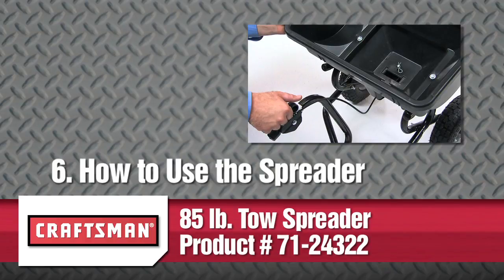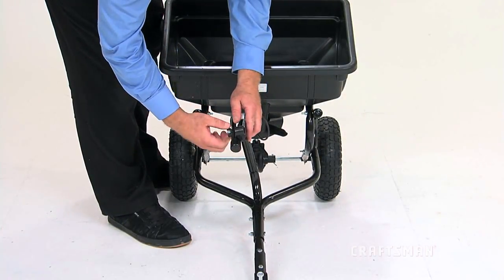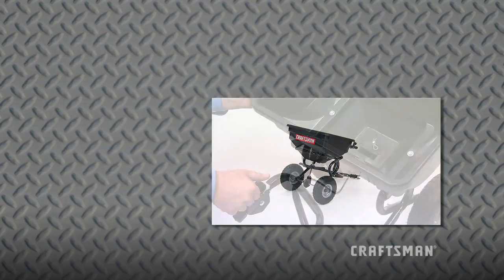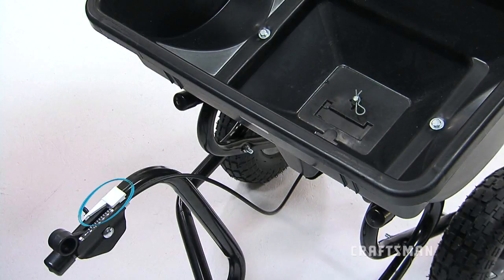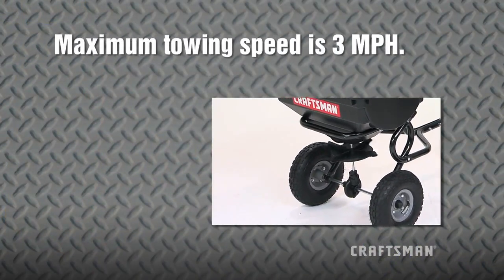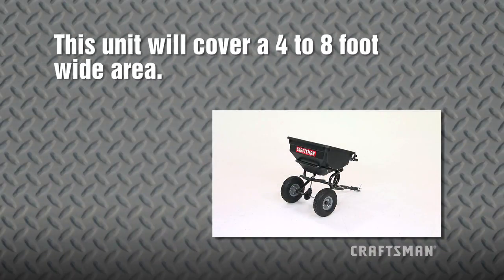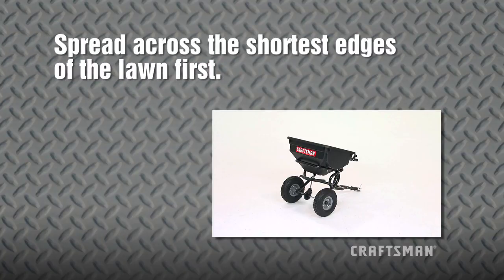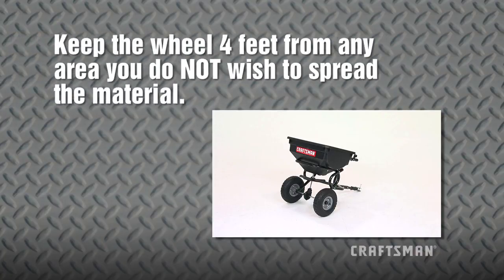How to Use the Spreader